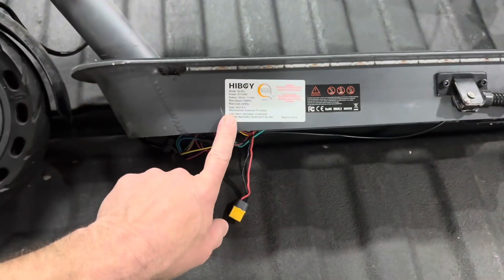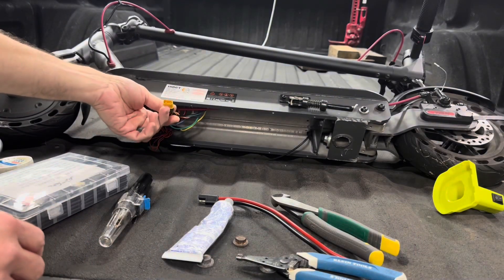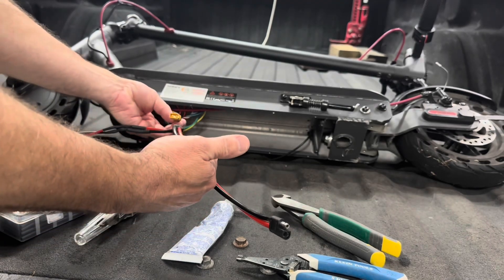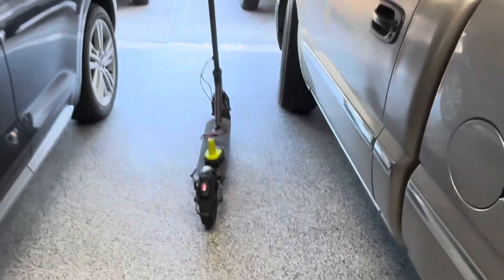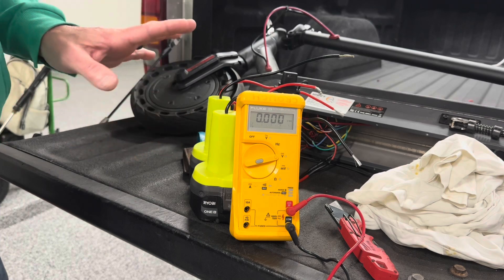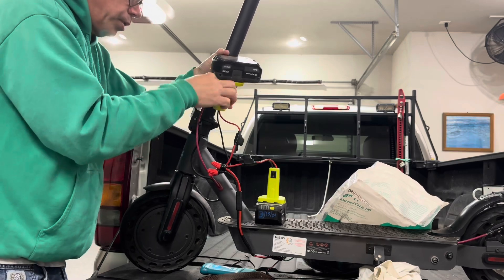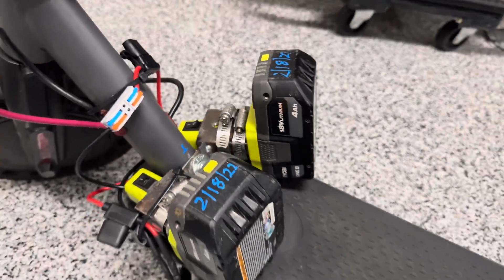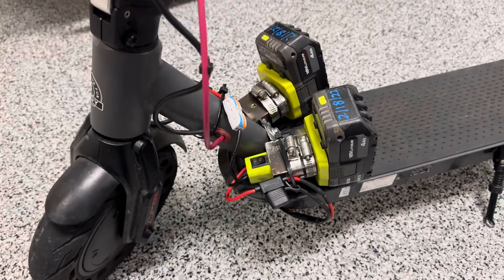Hiboy S2/ Ryobi 18v battery conversion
I got a used hiboy S2 scooter with no battery.  Set it up for dual ryobi 18v batteries to get to the 36 v that it requires.

Ryobi 18V Battery adapter